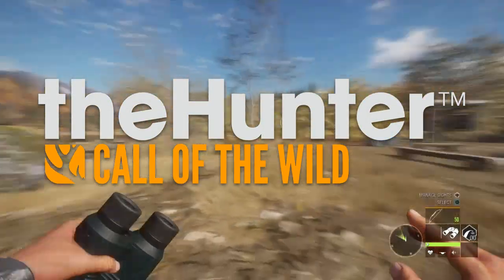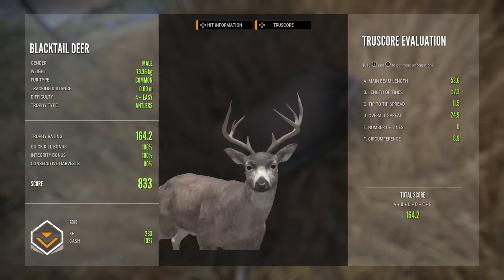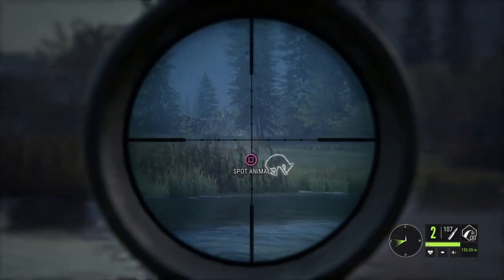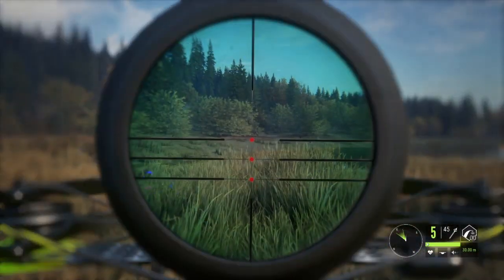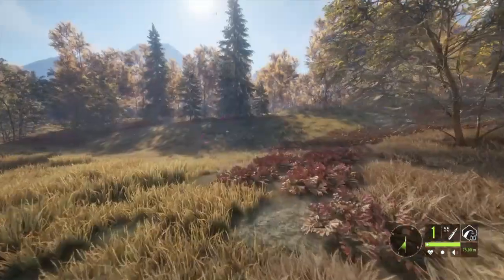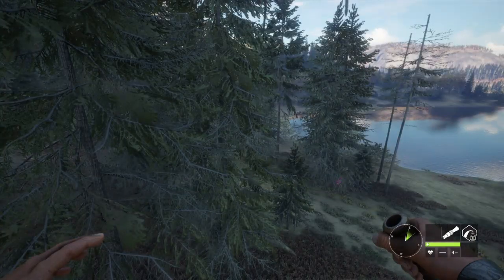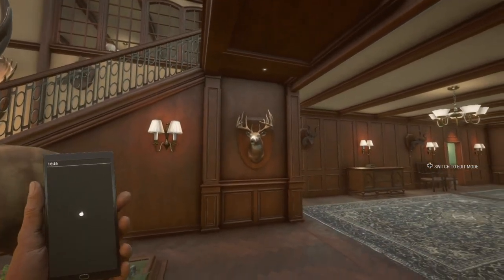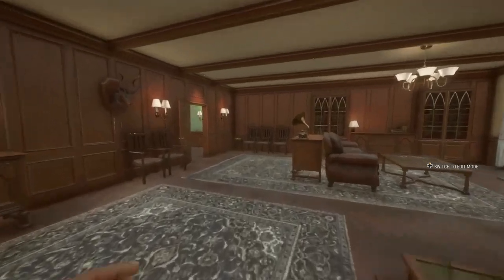HE'S A BIGGEN! | theHunter: Call Of The Wild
-About Me-

Hello there! I am the Original Risky, I enjoy making videos for everyone to enjoy and find some source of help and entertainment. I do this as a hobby, and to give my self something else to do. I am a homeschool student so being at home allows me to have extra time to make videos and I really love it!

-Hashtags-